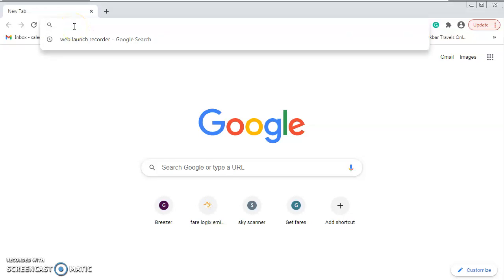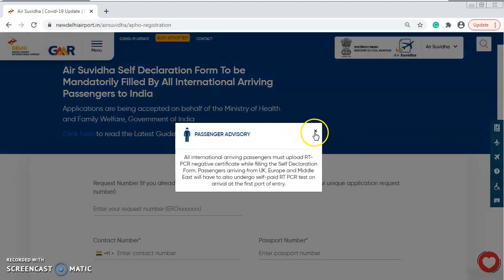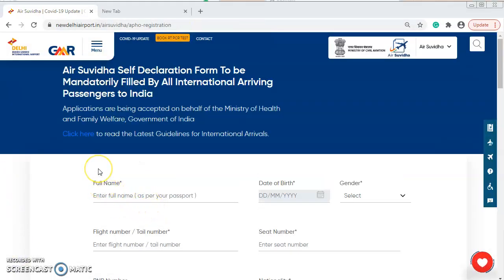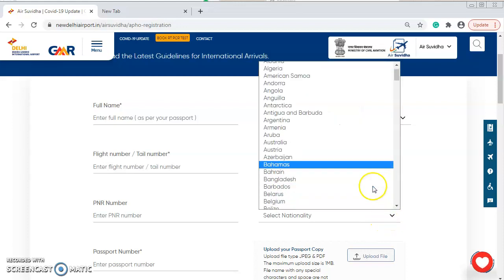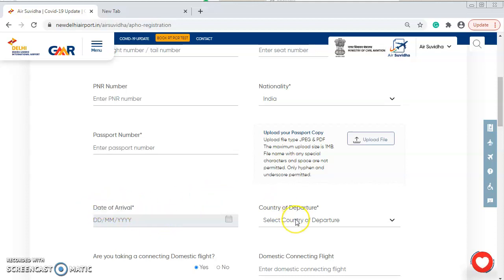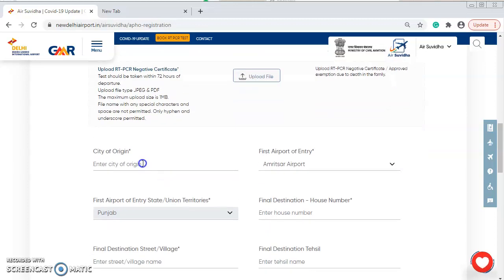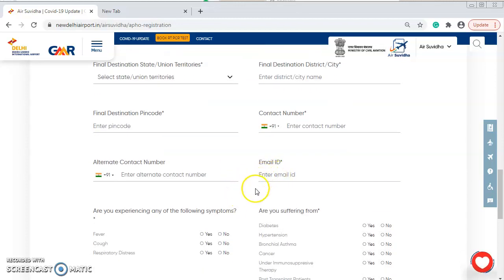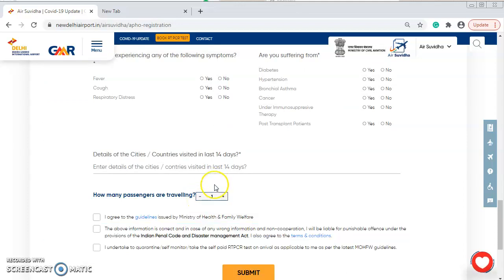AIR SUVIDHA - Self Declaration Form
Tutorial - Air Suvidha - Self Declaration Form